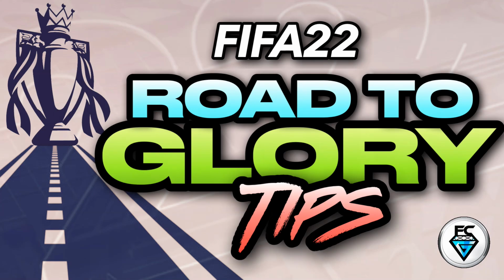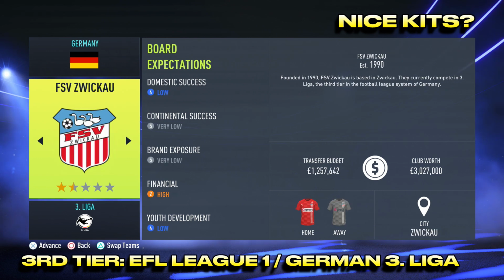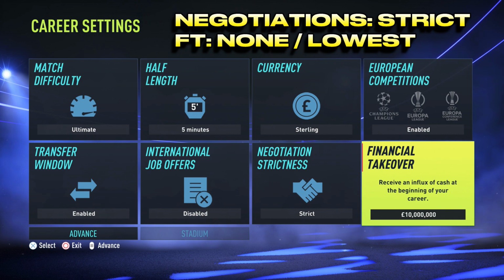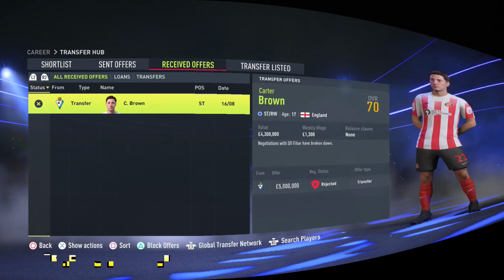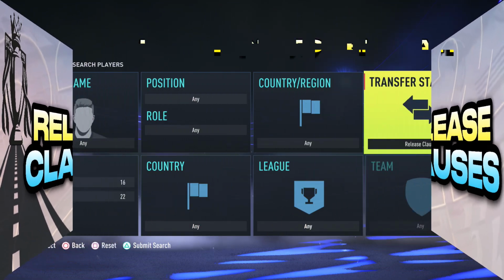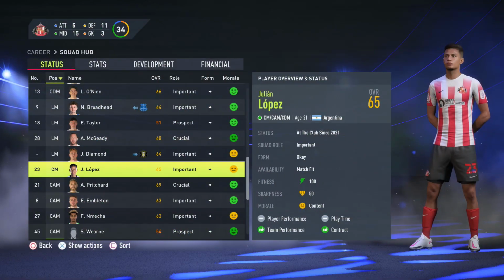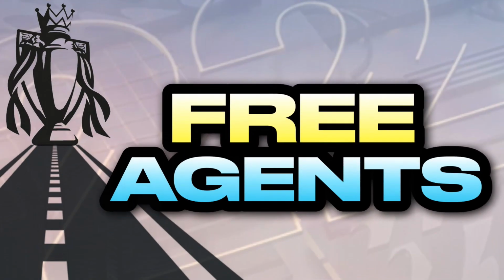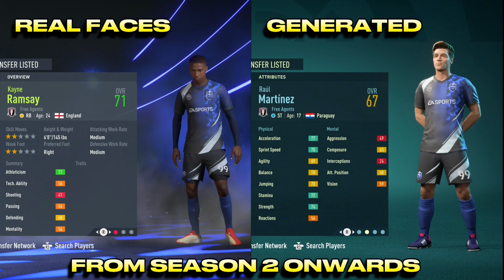FIFA 22: ROAD TO GLORY TIPS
FIFA22 CareerMode Combine these simple tips and you're ready to start your Road to Glory Career Mode journey.